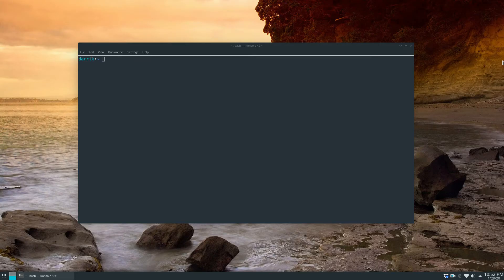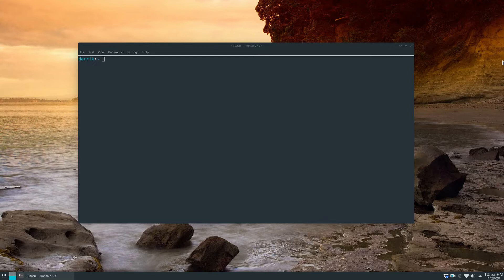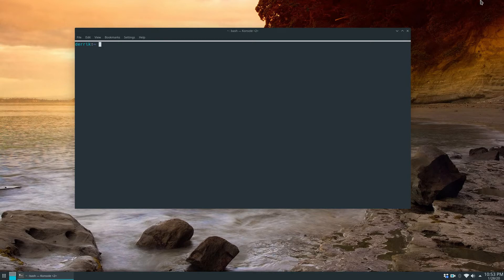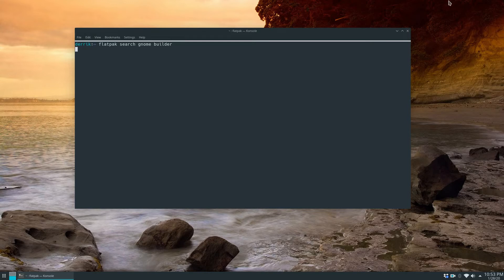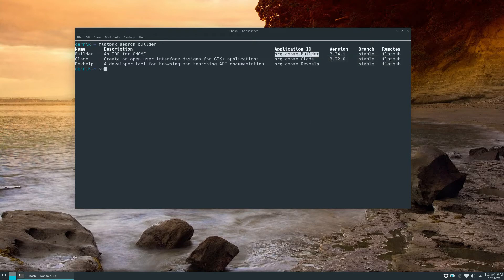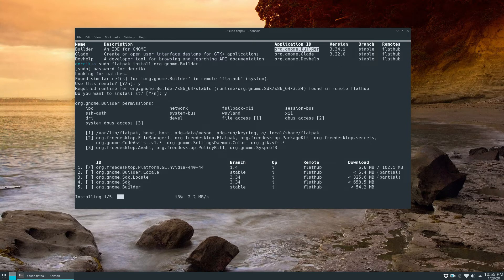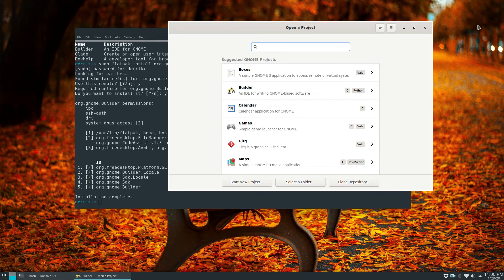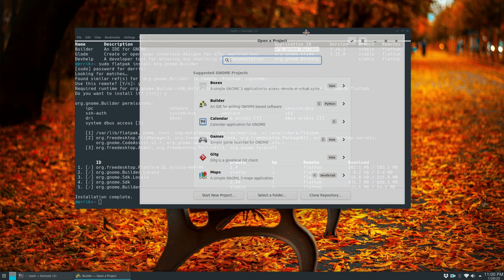How to install Gnome Builder on Linux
Gnome Builder is an IDE for programmers to build software on the Gnome desktop. It supports several different types of languages and has a refreshing user experience that makes it one of the most attractive development tools on the Linux platform today. In this guide, we’ll go over how to get it installed Ubuntu, Debian, Arch Linux, Fedora, OpenSUSE, as well as Flatpak.